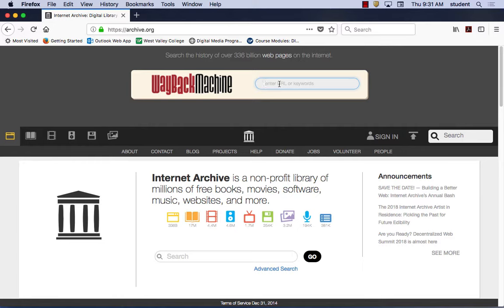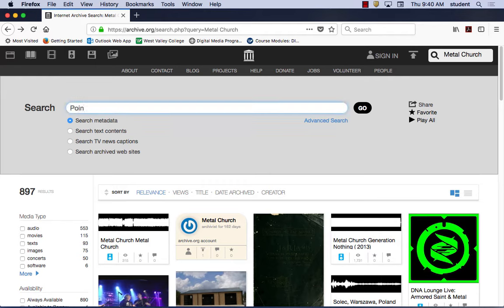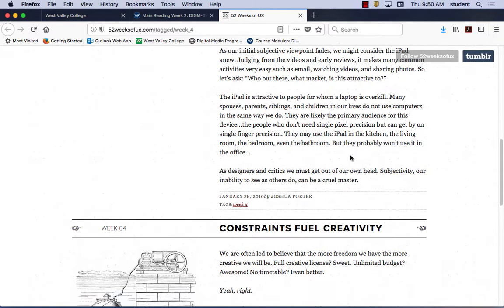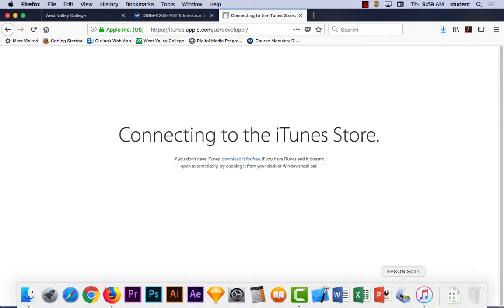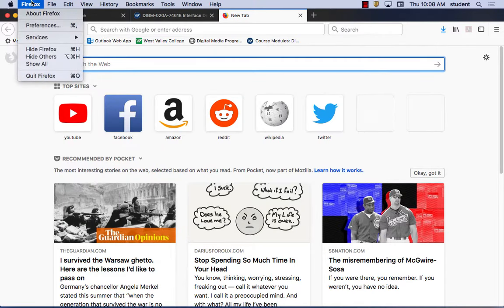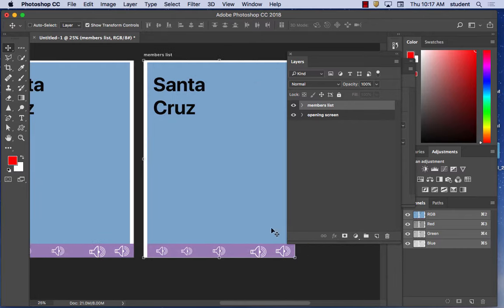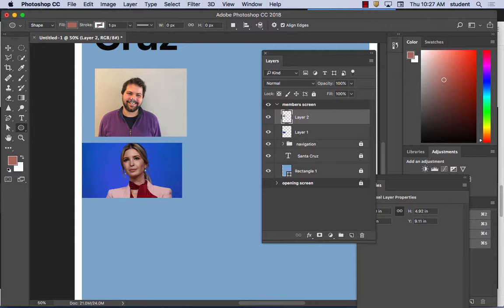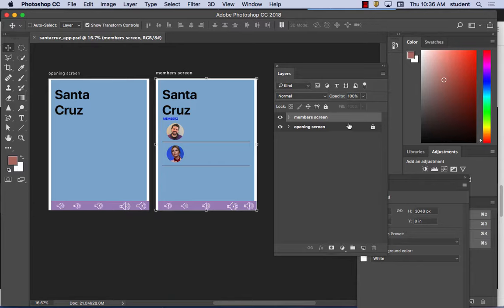interface Design Day 4